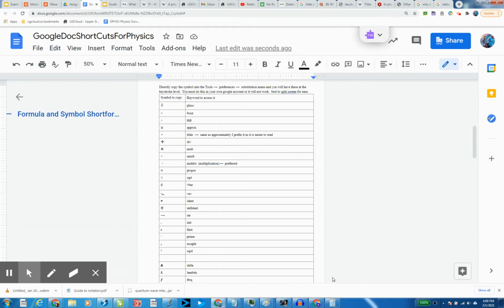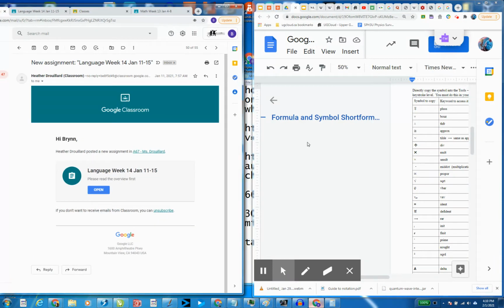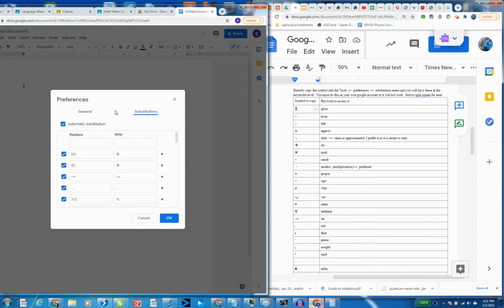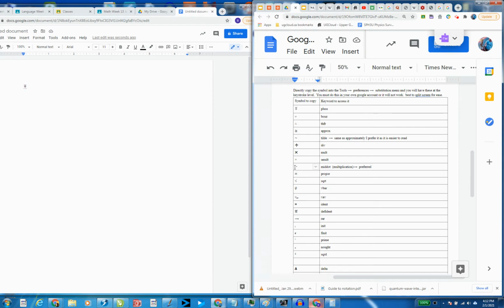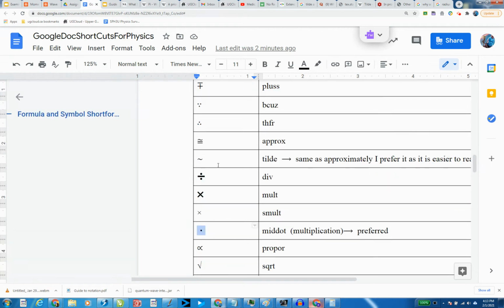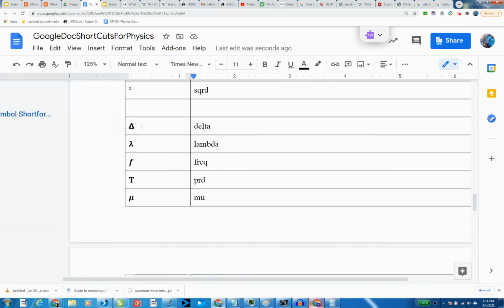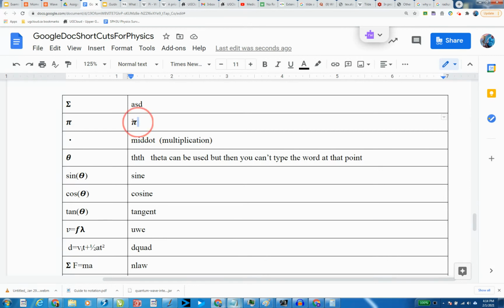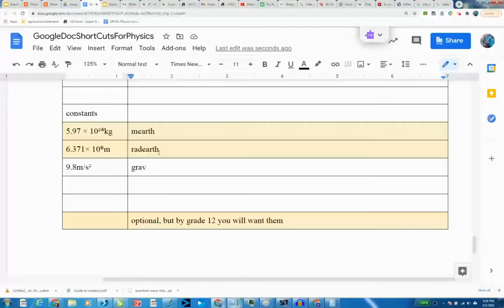Google Doc ShortCuts for Physics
Some quick and easy ways to make entering equations on google docs